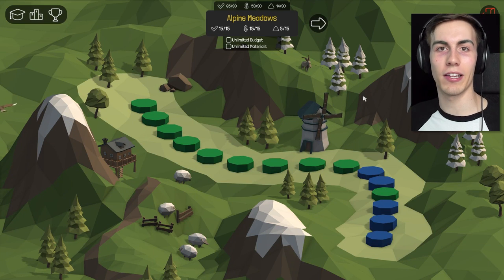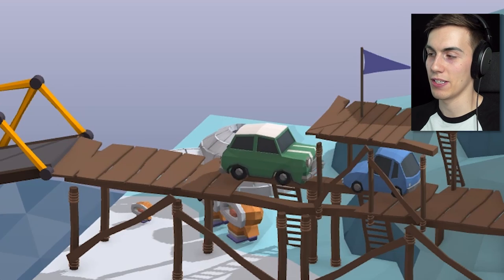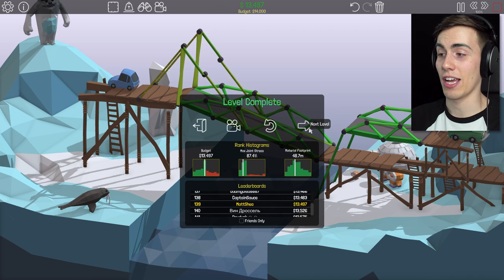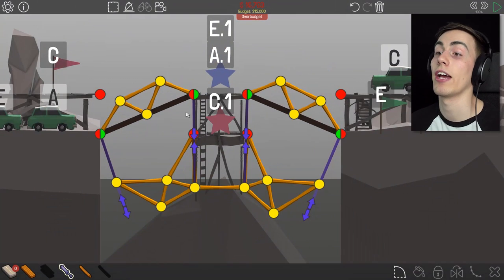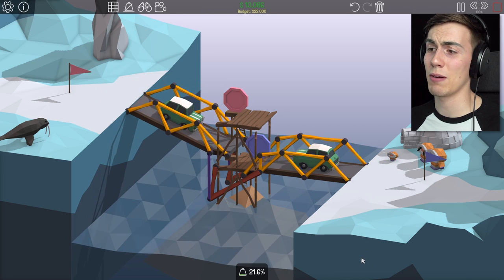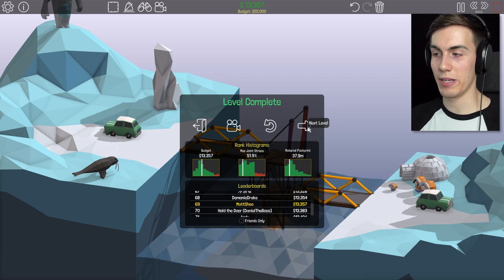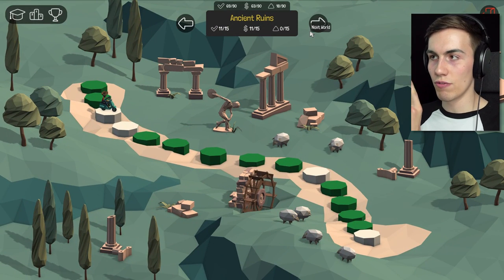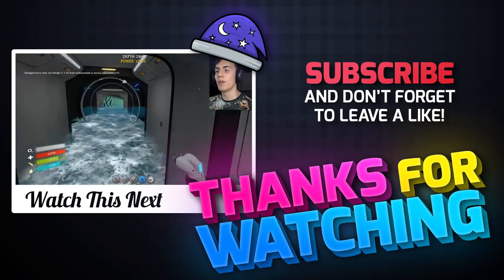REVERSE BALLOON JUMP - Poly Bridge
Using a giant ramp to jump backwards over a hot air balloon. Anything is possible in Poly Bridge!